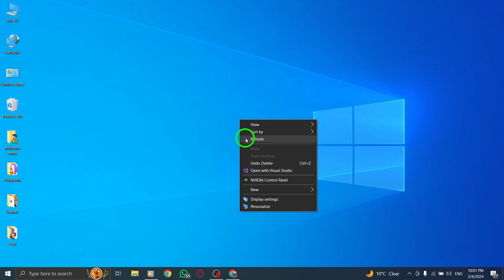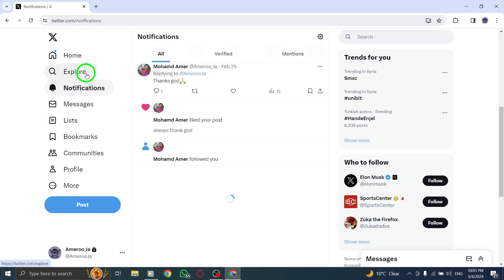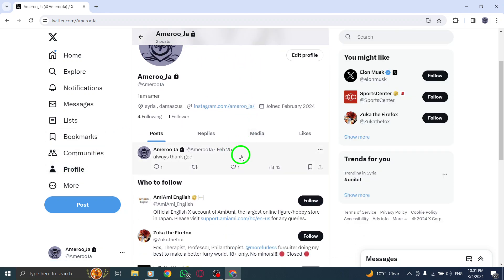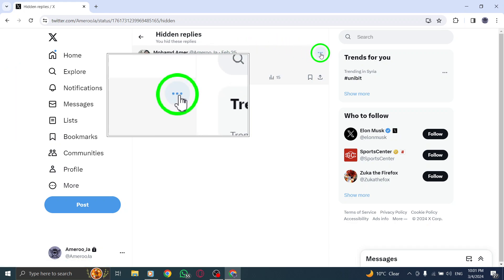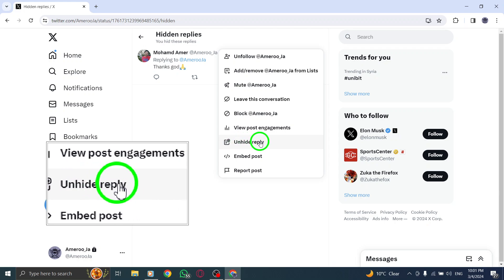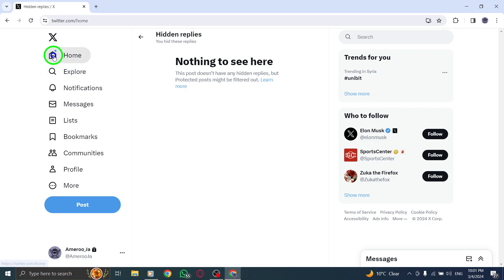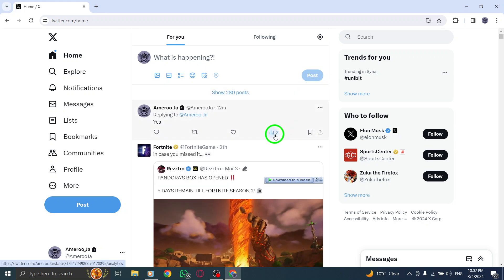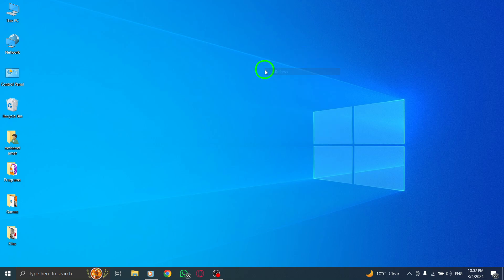How To Unhide Reply On X (Twitter) On PC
Learn how to easily unhide replies on Twitter using your PC with this step-by-step tutorial. Follow these simple steps:

1. Click or tap the hidden reply icon.
2. Click or tap the more icon from the reply you'd like to unhide.
3. Select 'Unhide reply' to reveal the hidden response and enhance your Twitter conversations.

Unlock hidden replies effortlessly and improve the clarity of your interactions on Twitter. Watch now to master the art of unhiding replies and engage more effectively on the platform.